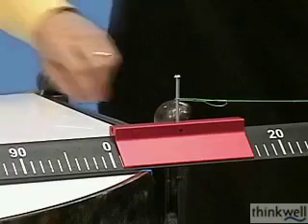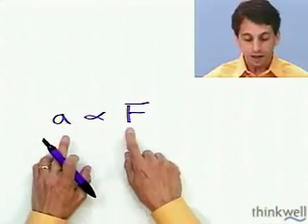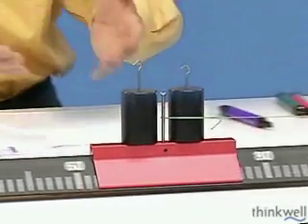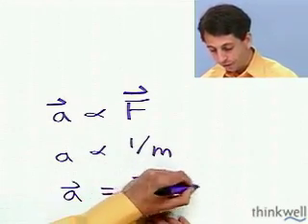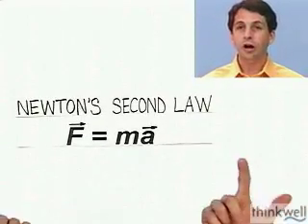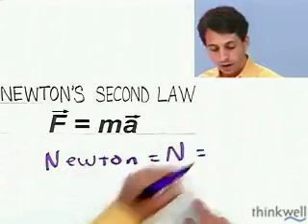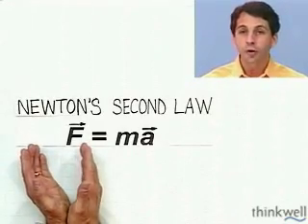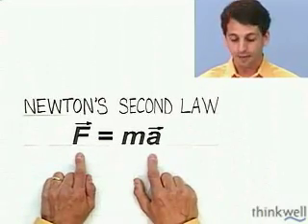Introduction to Newton's Second Law, Part 2 of 2, from Thinkwell's Video Physics 1 Course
Do you wish that Professor Pollock was your teacher?